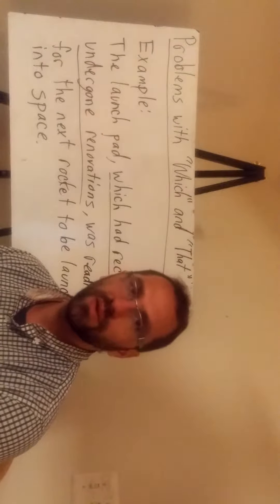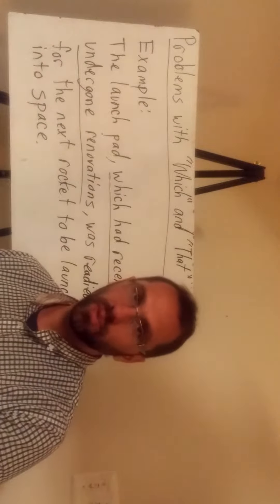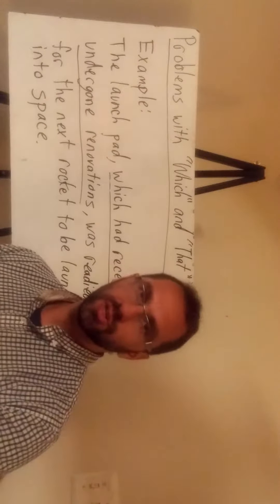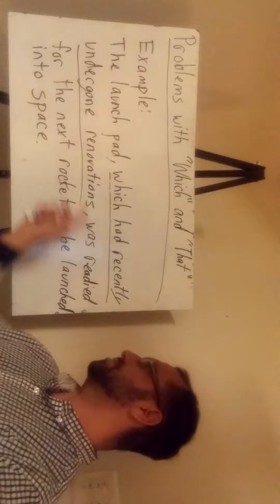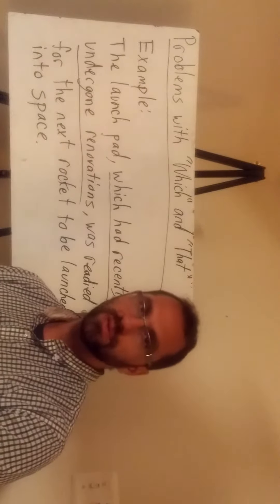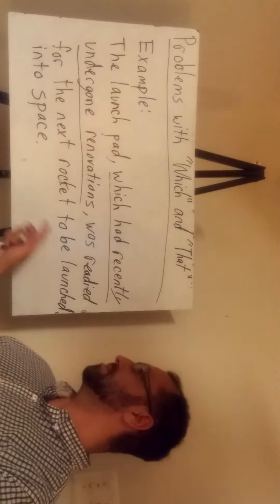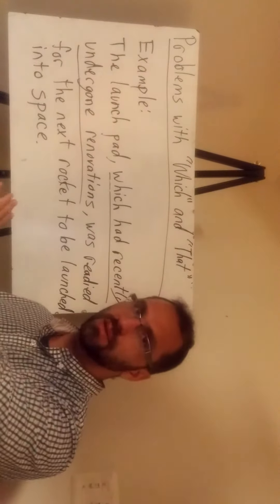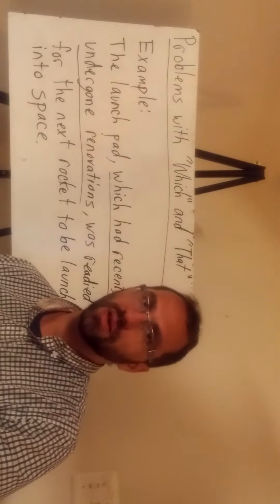Problems with "which" and "that"